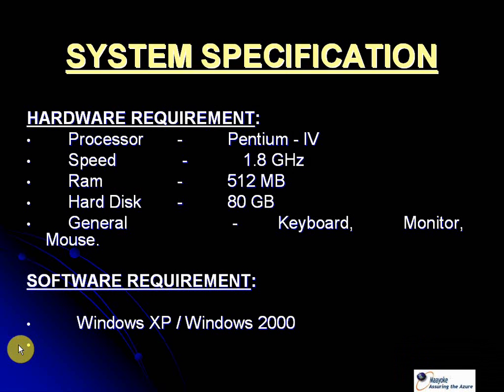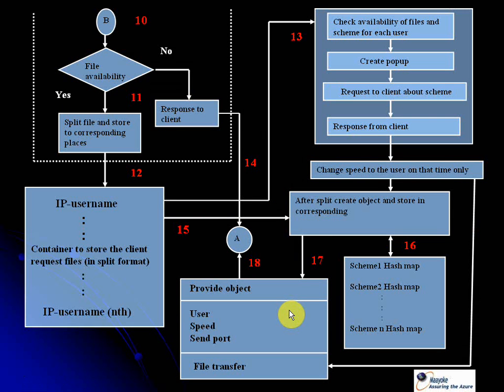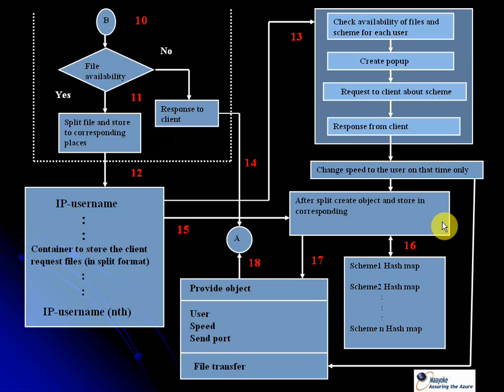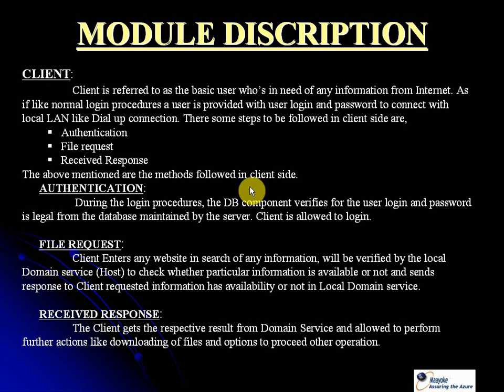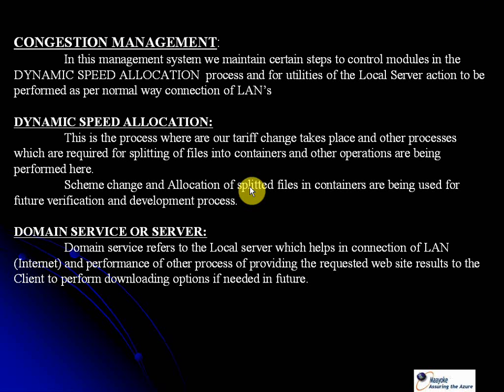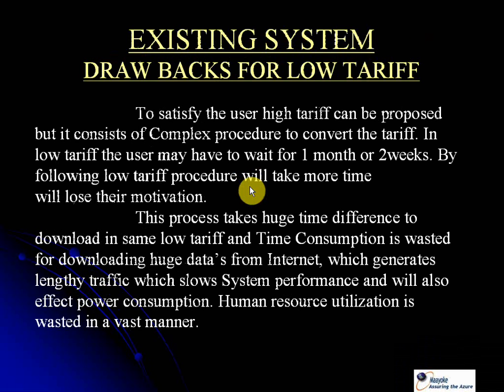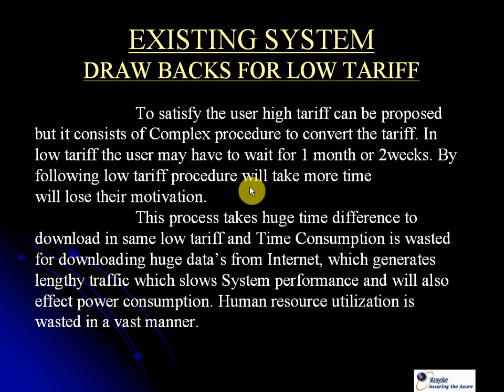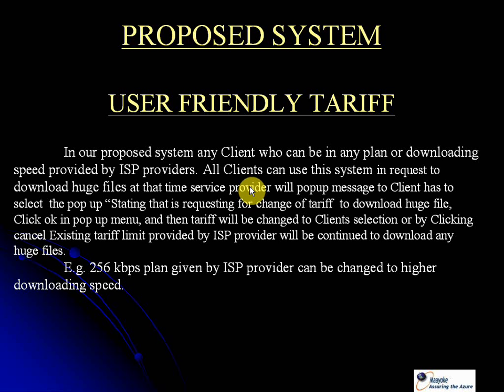ieee project PPT explanation of project in MYT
ieee project this is video to under stand the presentation quality in maayoke